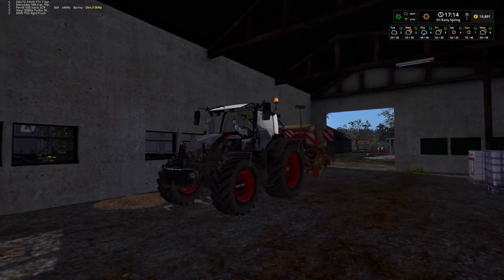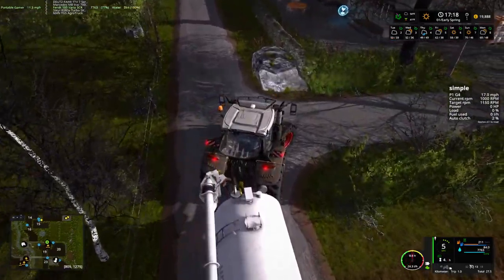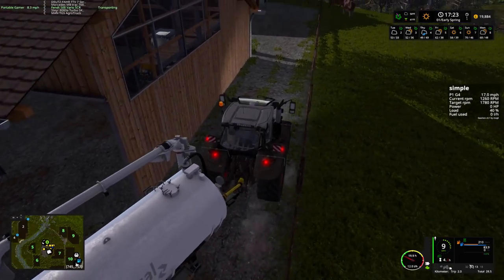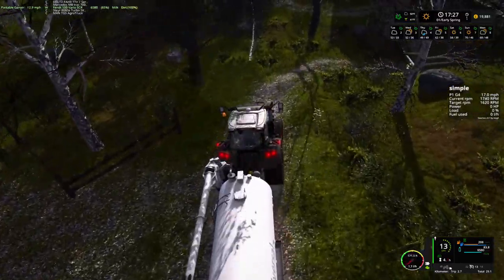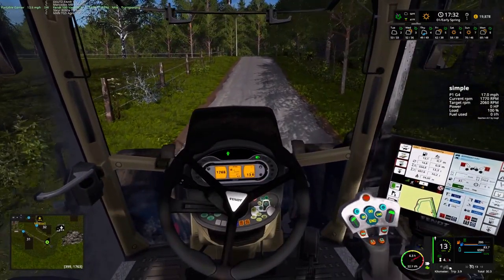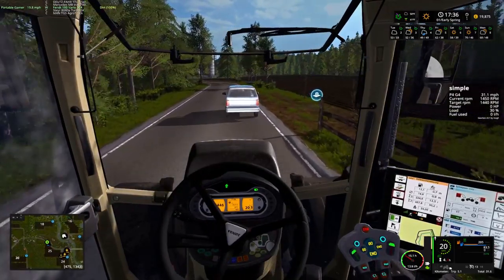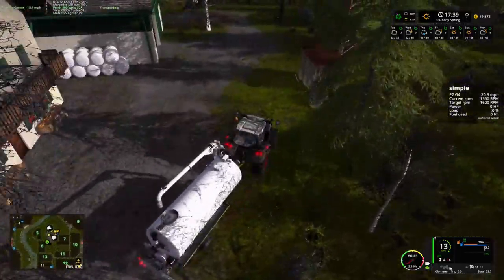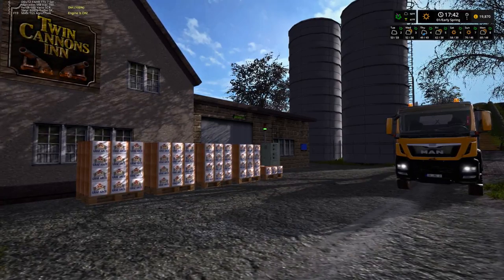FS17 - Hermanns Eck with Seasons, MR & Gearbox - Ep #6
Hauling milk down to the dairy, and finding new areas on this amazing German map.